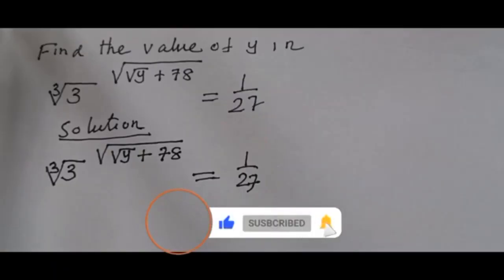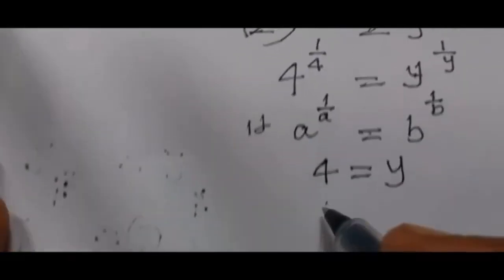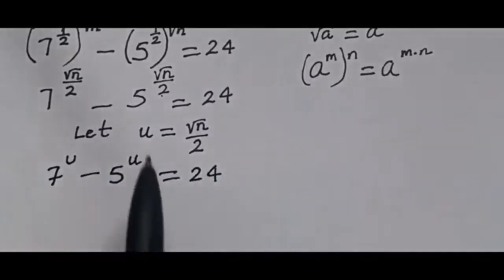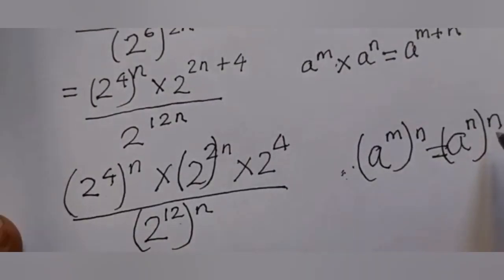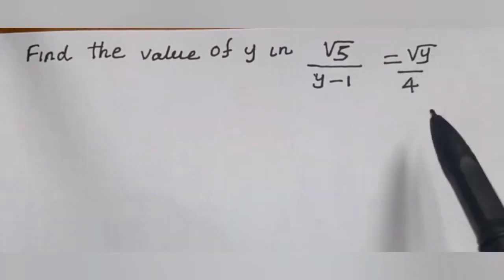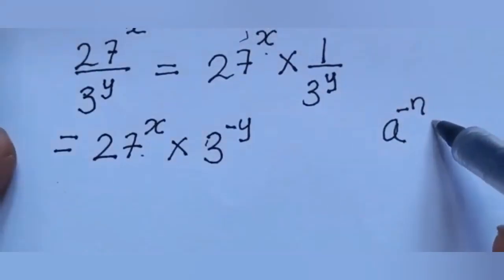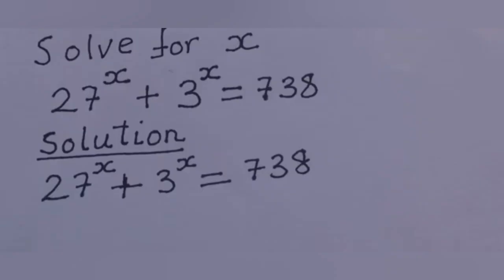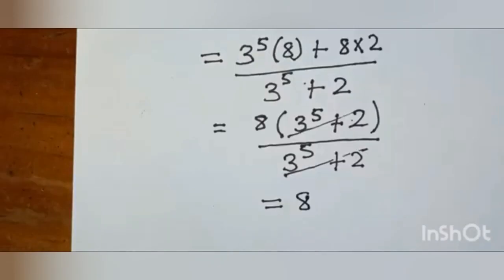BEST AND NICE COLLECTION OF EXPONENTIAL SOLUTIONS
Be